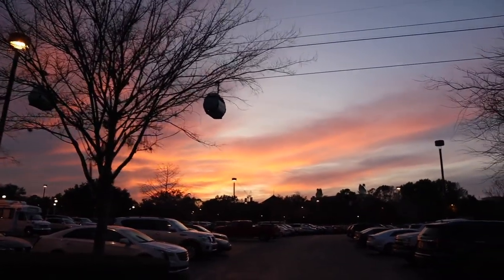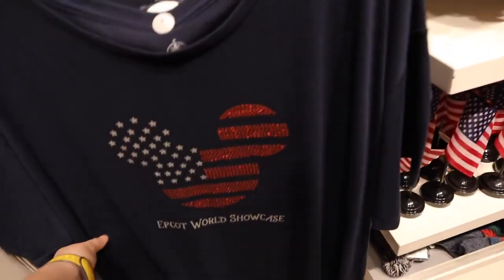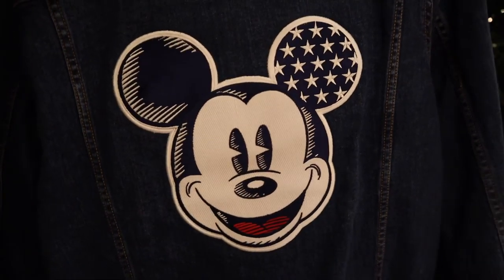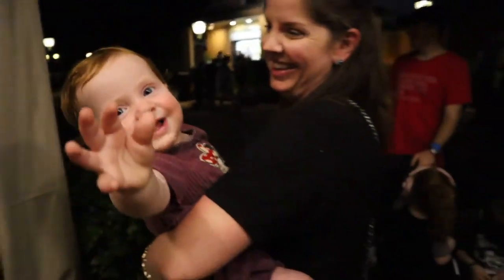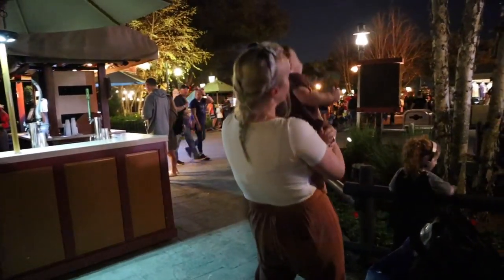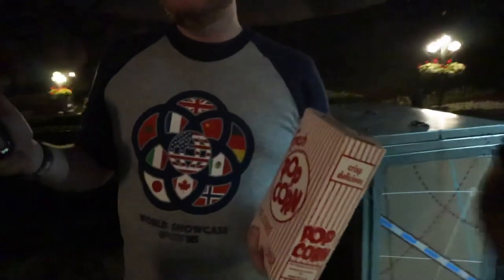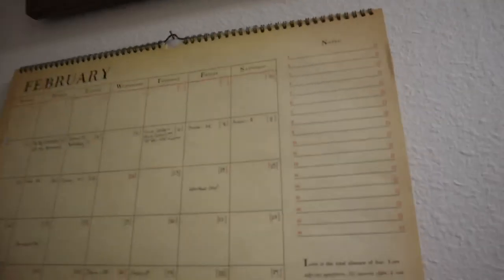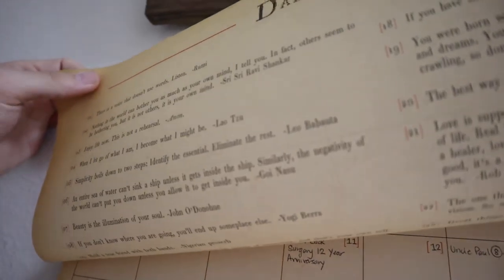Festival Favorites! | Awesome Artwork, Disney on Broadway, & Super Cute Company at EPCOT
The Erhardts and Ivkovs in one vlog??? What a special day! Today we start out with our first progesterone in oil shot. Let’s get Sarah’s body ready for this transfer! Next we are in the car unsure of where we are heading. We end up at Epcot with the Erhardts. They make some Festival of the Arts purchase, Cordelia takes a liking to Sarah, and we get way too much popcorn. After fireworks we are back at the Boardwalk doing cartwheels. Enjoy these throwback clips from vlogs past! We take a detour on our way home to visit Dom, Victoria, and family! What a treat!!! We cannot wait for the rest of the weekend’s shenanigans.

Orlando, FL
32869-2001